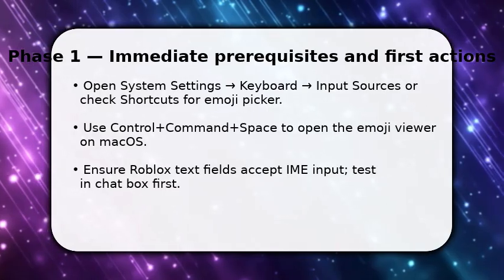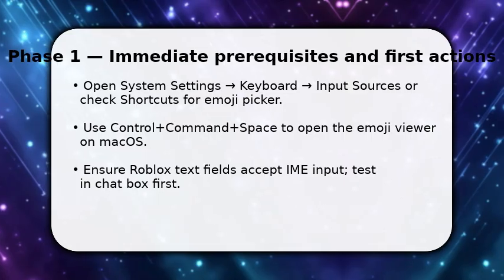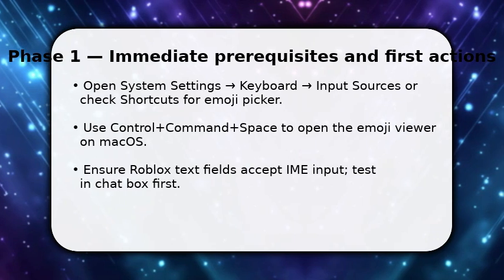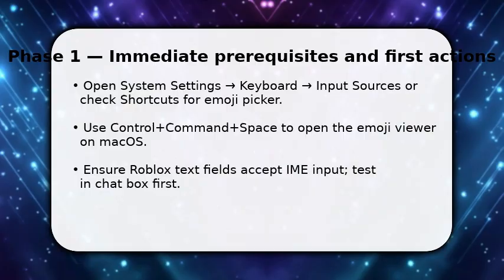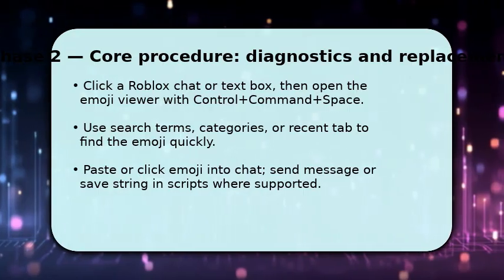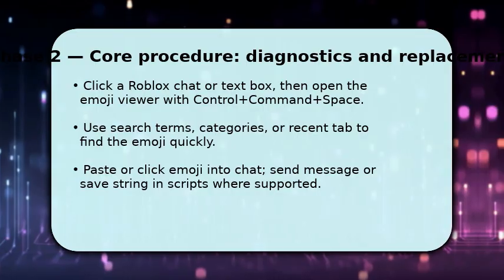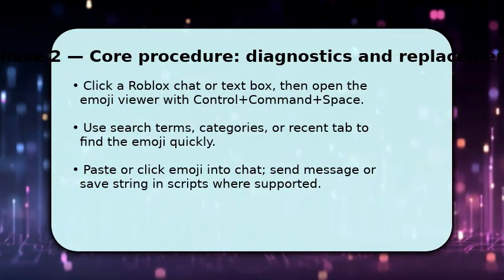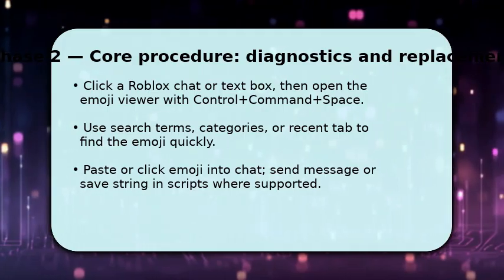How to Use Emoji in Laptop Macbook Air Roblox (full Guide)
How to Use Emoji in Laptop Macbook Air Roblox (full Guide) | 🔒 Surfshark VPN Deal — Stay private and secure. $1.99/mo + 3 Months Free ▸

Discover the secrets to using emojis on your MacBook Air while playing Roblox with our comprehensive guide. Learn how these expressive icons can enhance communication and fun in this immersive gaming experience.

MacBook Air, Roblox, emoji use, gaming emojis, communicate on Mac, express yourself Roblox, laptop compatibility with games, using symbols for communication online